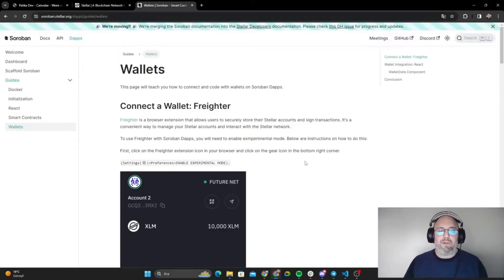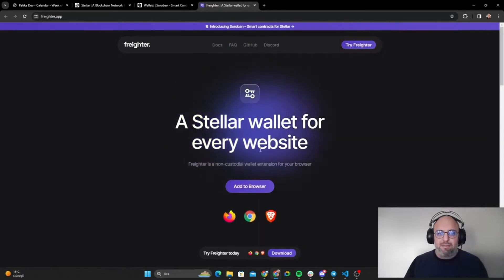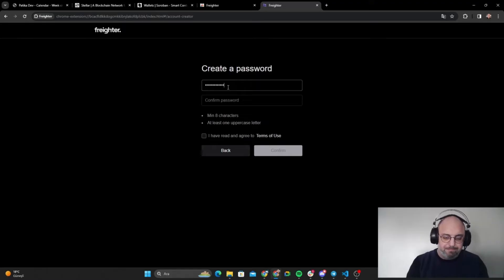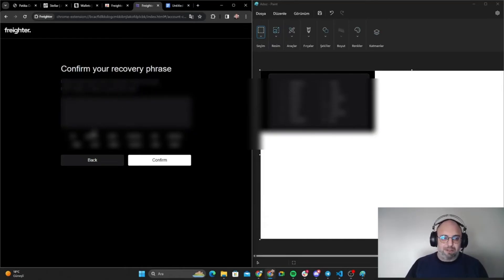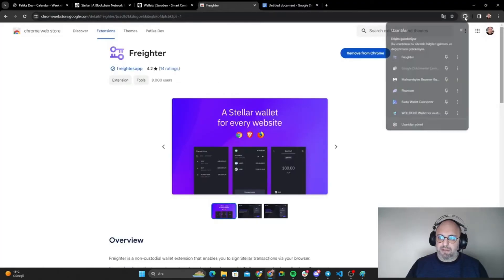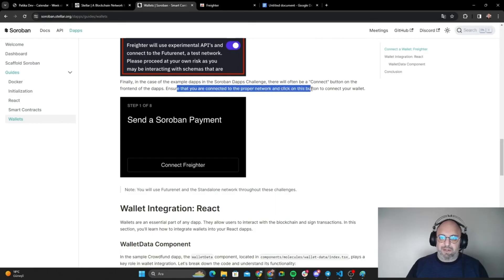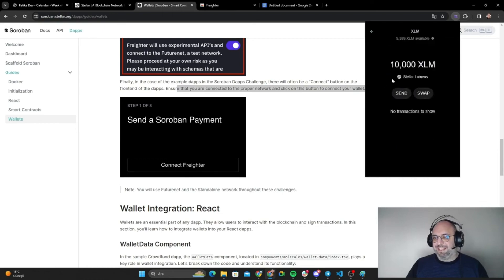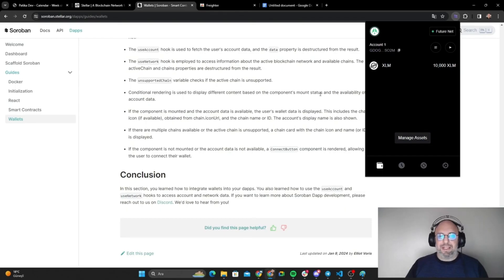Install and Use Freighter Wallet on Stellar Testnet #5 | Build on Stellar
In this video, we guide you through setting up the Freighter Wallet, Stellar’s user-friendly wallet for managing your assets and interacting with Soroban DApps. 🚀 Learn how to install the wallet, create a secure account, enable experimental mode, and connect to the testnet for development. Freighter is an essential tool for Stellar blockchain developers and users, making it easy to test and deploy your applications.

00:00 - Introduction to Freighter Wallet
00:09 - Accessing the Wallet Installation Page
00:47 - Installing Freighter on Your Browser
01:11 - Creating a Wallet and Setting a Password
01:40 - Securing Your Recovery Phrase
02:09 - Setting Preferences and Enabling Experimental Mode
03:10 - Connecting Freighter to Soroban DApps
03:24 - Switching to the Testnet and Adding Test XLM
03:59 - Wrapping Up and Next Steps

TOPICS: blockchain, Web3, Freighter wallet